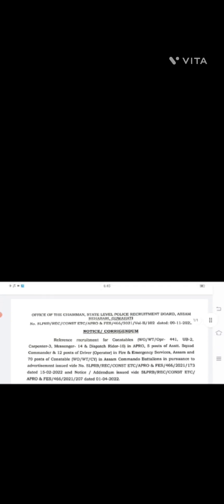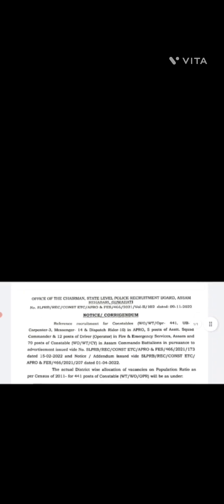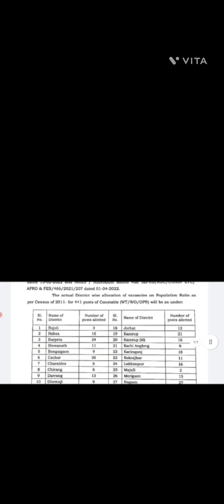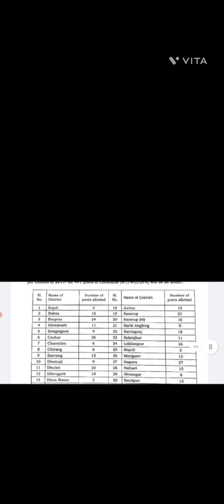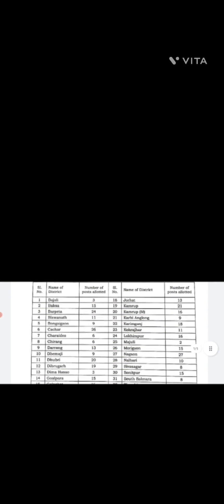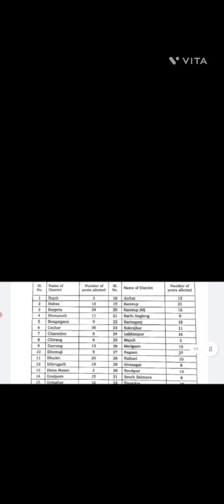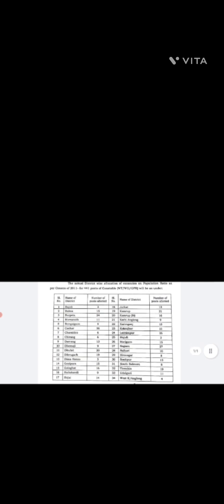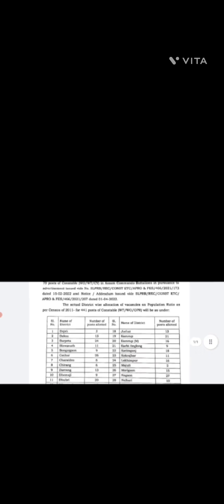apro physical cut off 2022||apro previous year question paper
apro physical cut off 2022